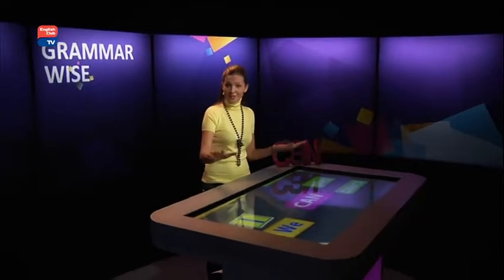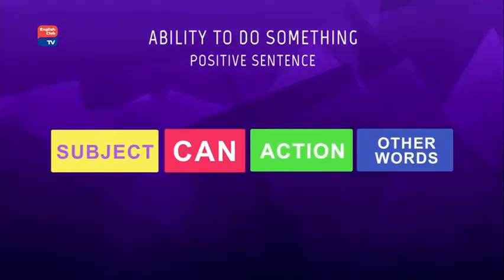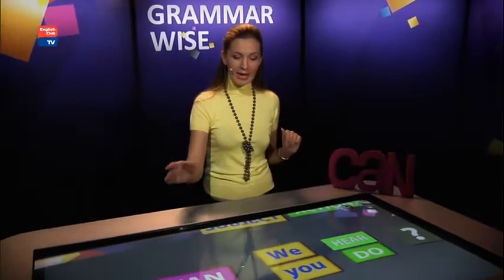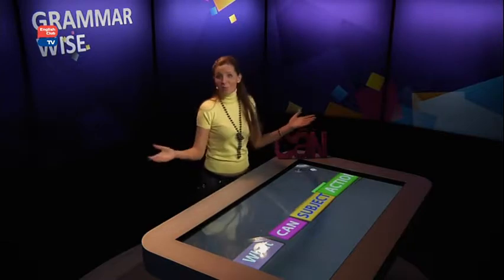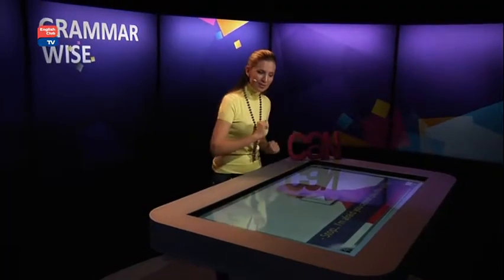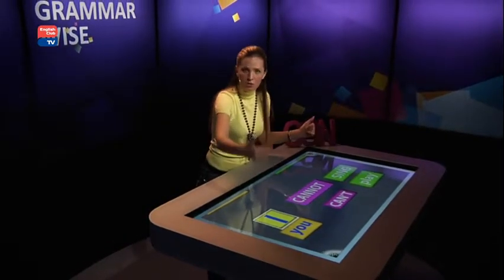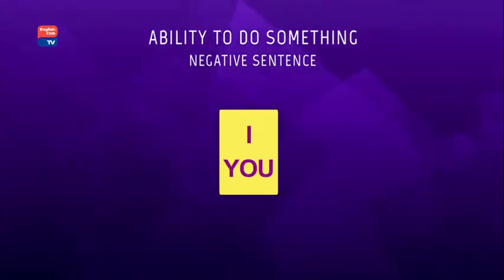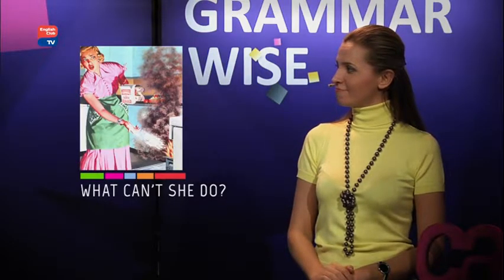grammar wise ep3